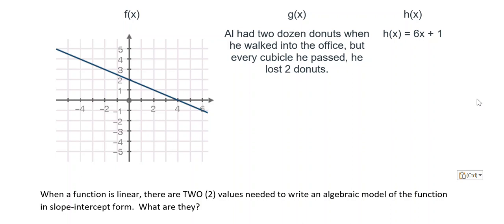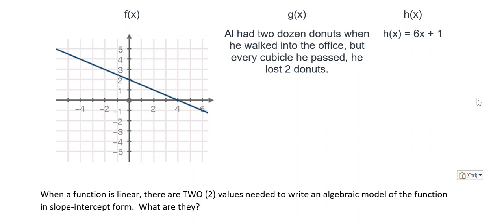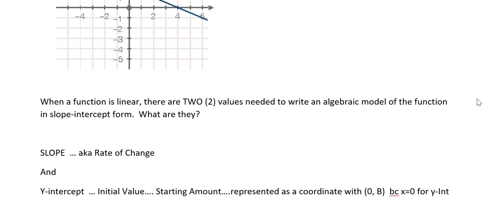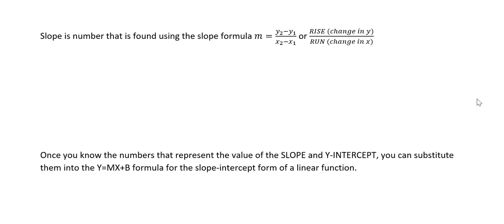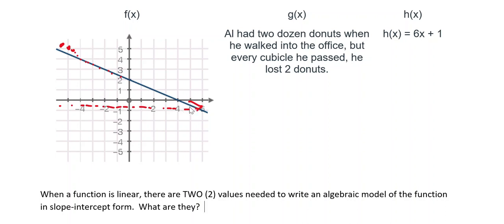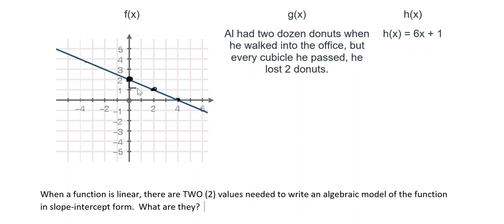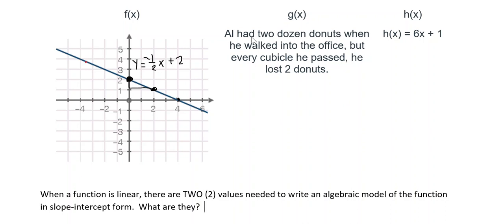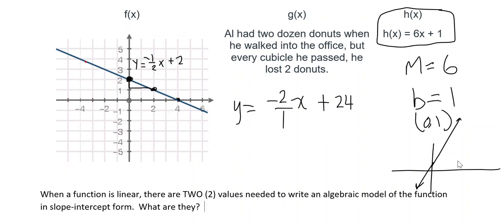Slope Intercept Form